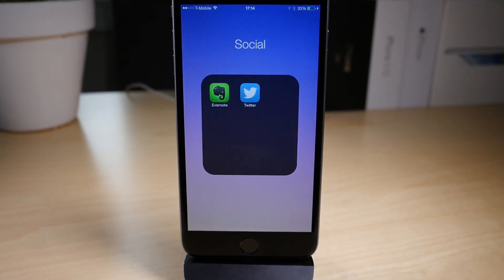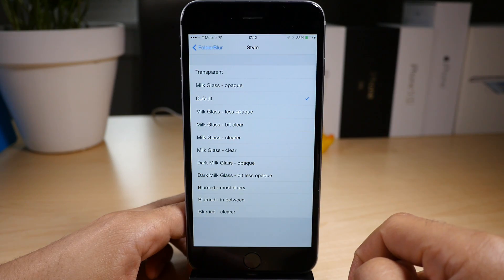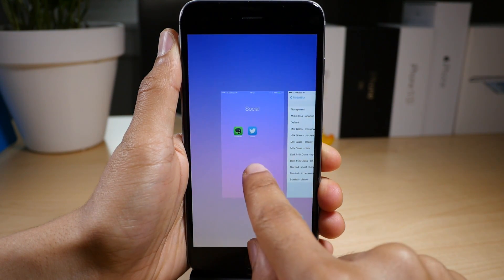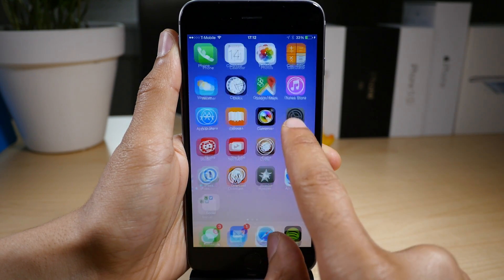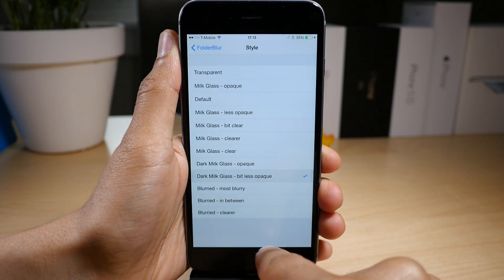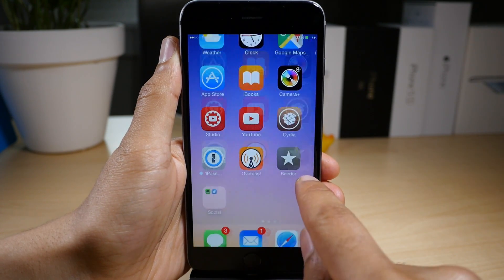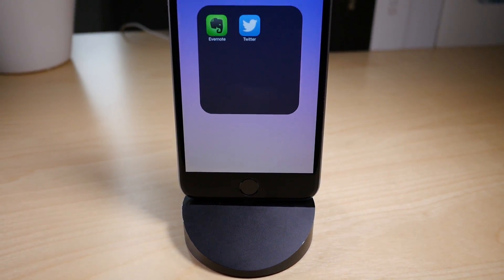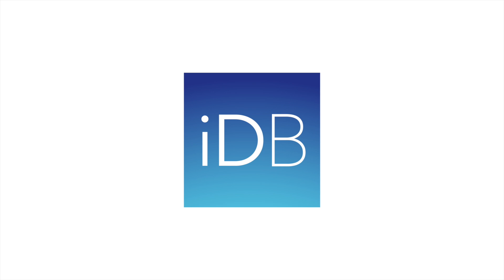Cydia Tweak: FolderBlur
Select between a dozen different iOS 8 folder background styles. Works with iOS 8 jailbreak (iOS 8.x and 8.2 beta) including TaiG and Pangu jailbreaks.

About iDB